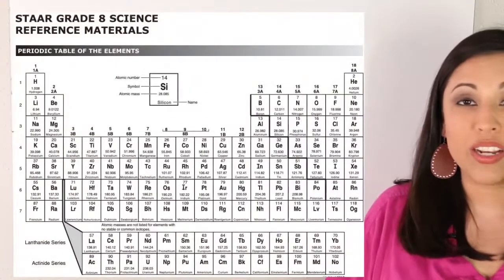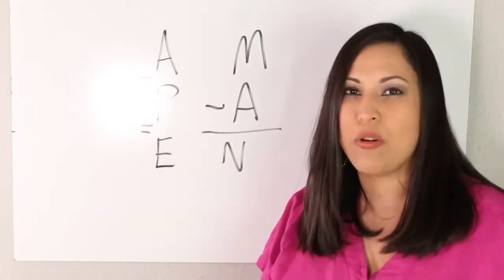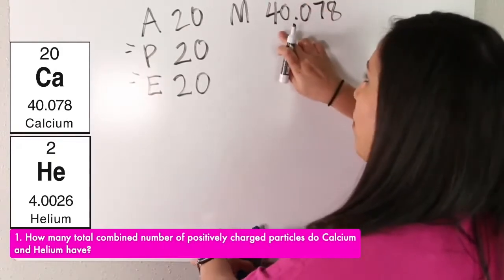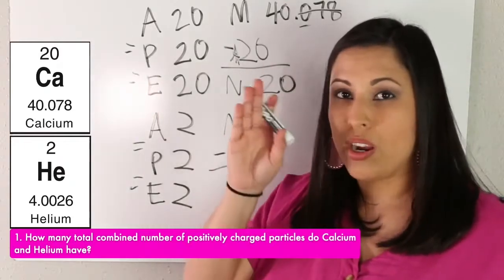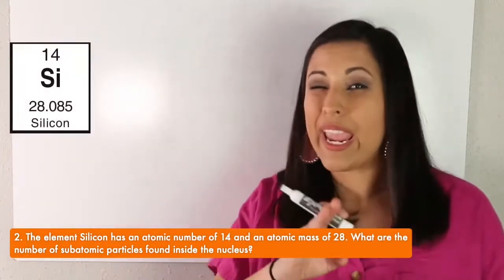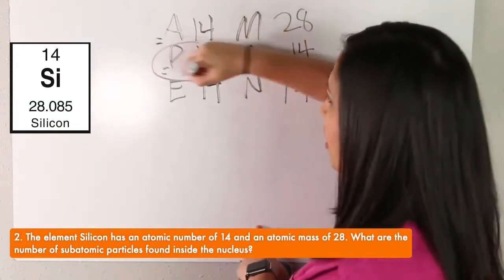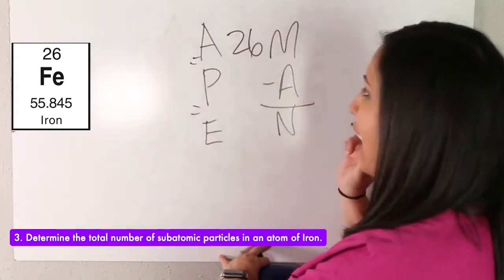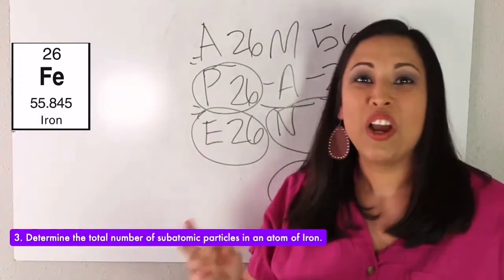How To Find Number of Subatomic Particle in a Neutral Atom w/APEMAN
Grab a piece of paper and writing utensil to complete three challenging questions on how to find the number of subatomic particles in an atom using the periodic table.

TEKS: 8.5ABC